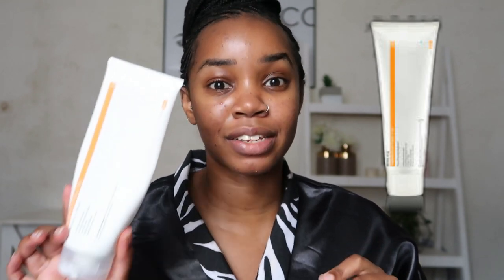ACNE.ORG BENZOYL PEROXIDE TIPS FOR CLEAR SKIN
Hey guys! Here are some tips I've put together for you in case you're starting out with benzoyl peroxide. Hope this is helpful!

I get my Benzoyl peroxide either directly from the acne.org website or from @rc__accessories on Instagram.

My business page: @joannakcosmetics

Products I used:
FAQ'S

Camera I use: Canon 6D mark ii
Editing software: Wondershare Filmora
Lighting I use: A soft box light or natural light
Vlogging camera: Canon G7x Mark ii

All opinions in my videos are my own, regardless of whether or not a video is sponsored. That said, a product that works for me may not always work for you.

Love,
Joanna